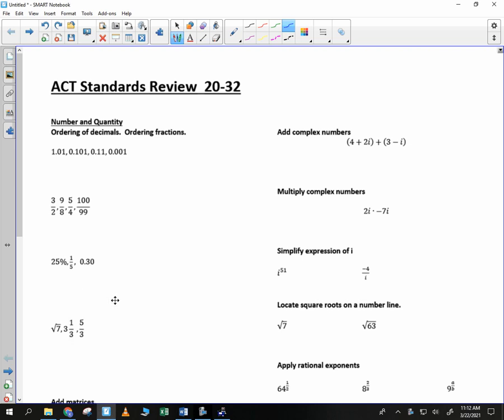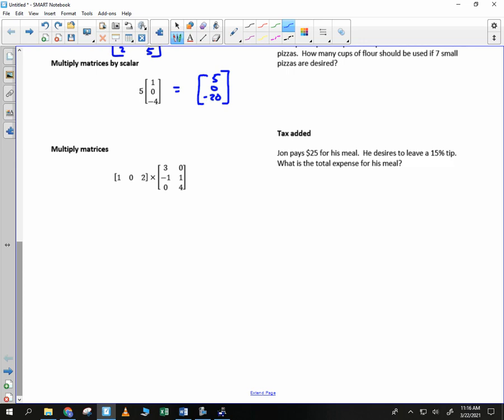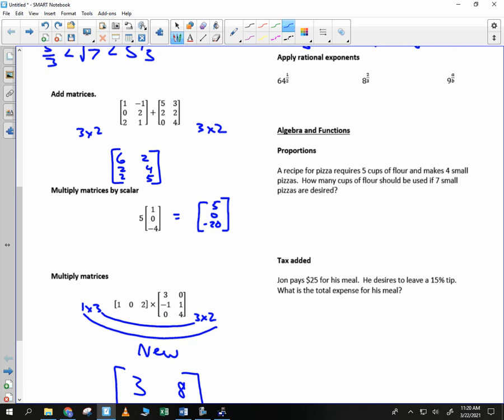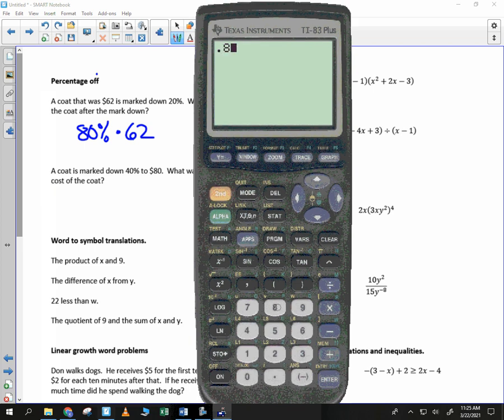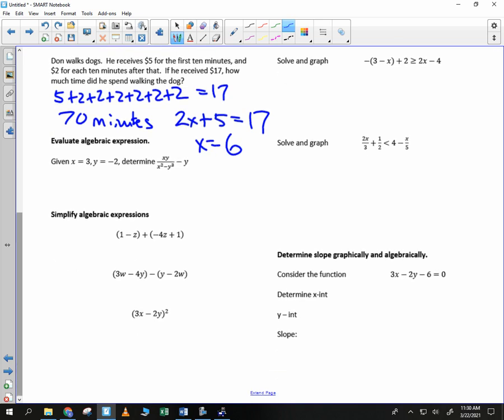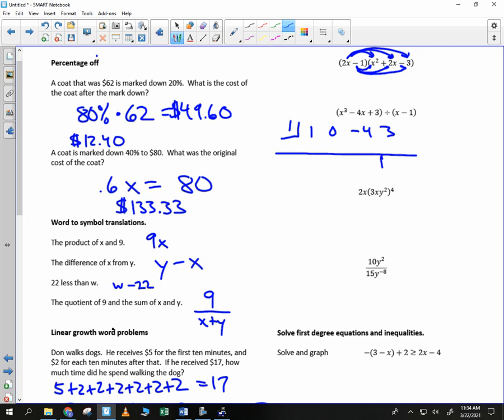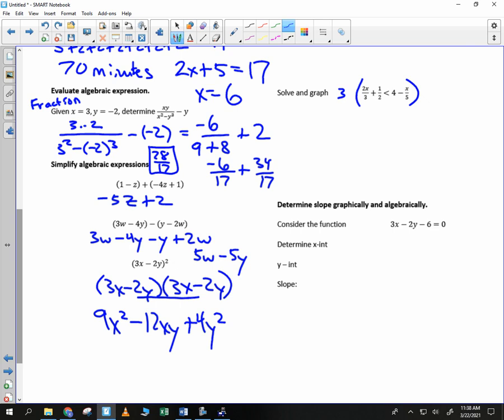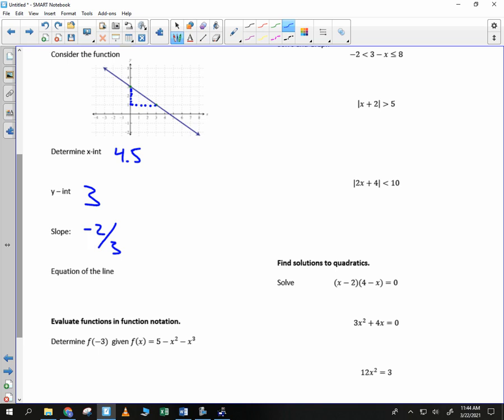ACT STANDARDS REVIEW Video 1 2021